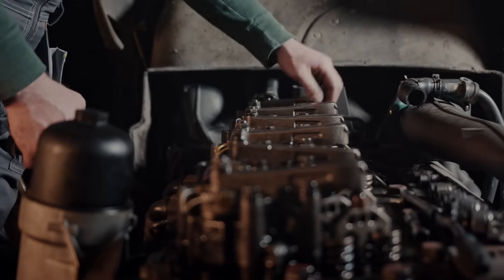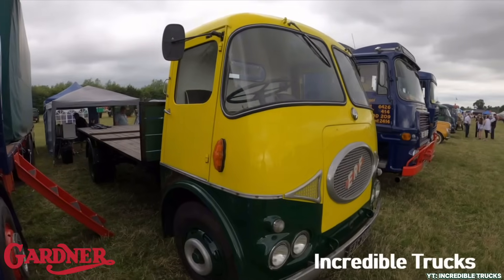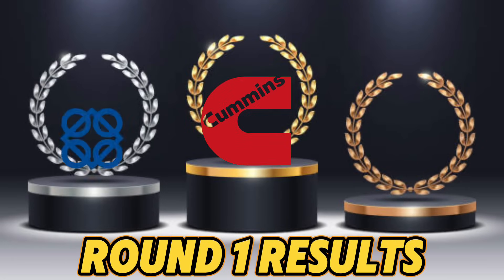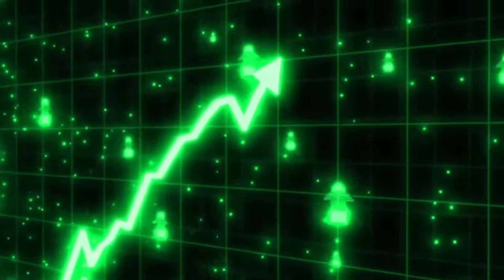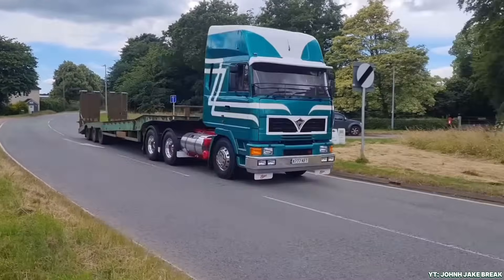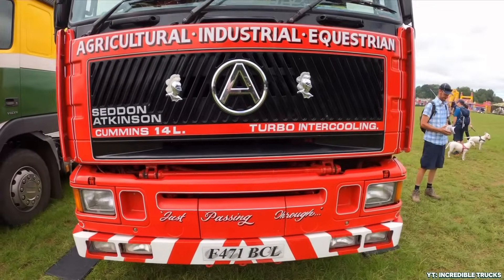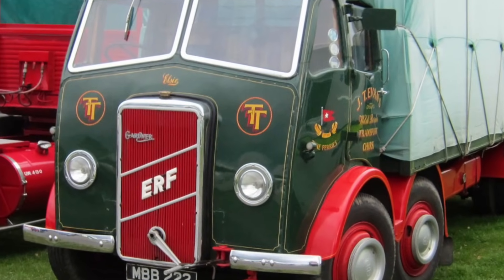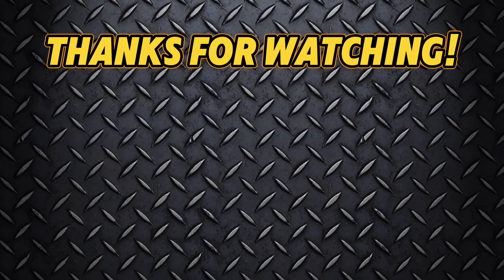Diesel Engine SHOWDOWN - Perkins vs Cummins vs Gardner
Today we're diving into the world of diesel engines with a focus on Perkins, Cummins, and Gardner. We explore the legacy of the Gardner engine and the reliability of Perkins diesel, alongside the raw power of Cummins. Which of these industrial engines will reign supreme?